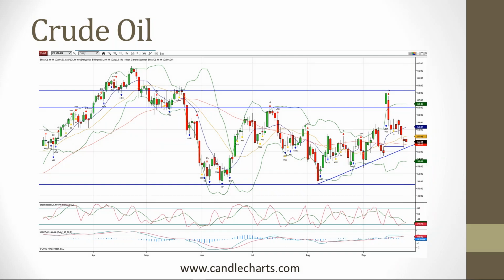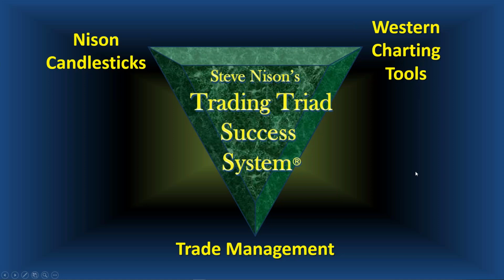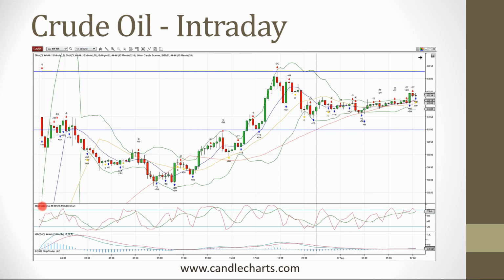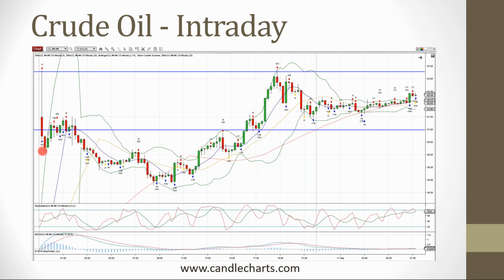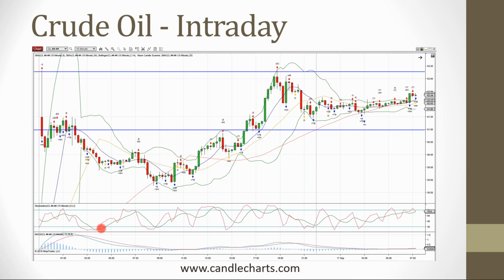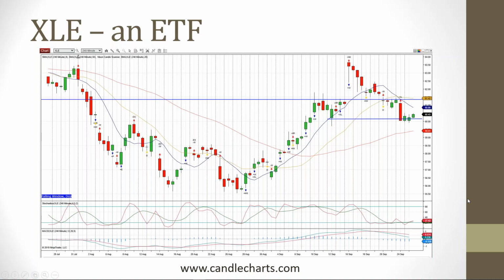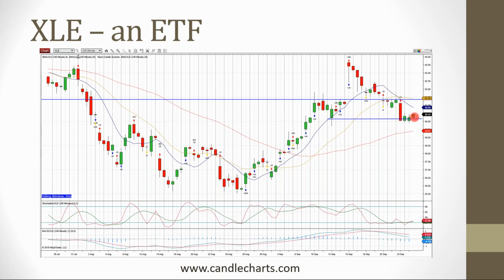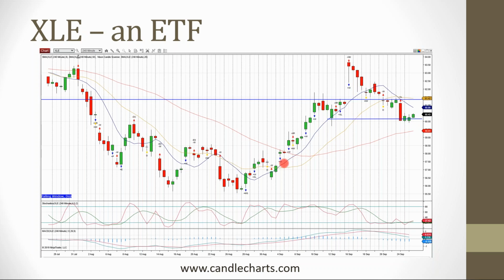2019 09 26 17 01 Open House Trading Triad Recent Example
Watch as Brian discusses the Trading Triad and how it is a critical aspect of successful, consistent trading